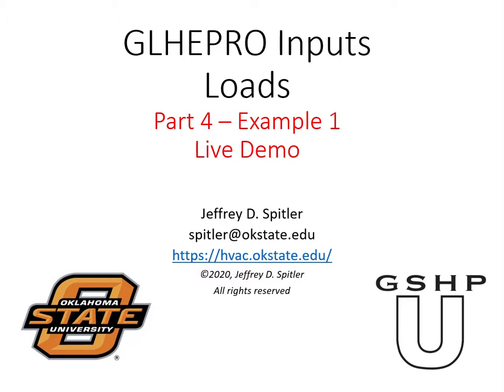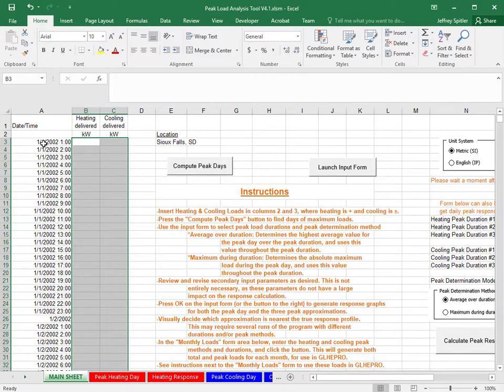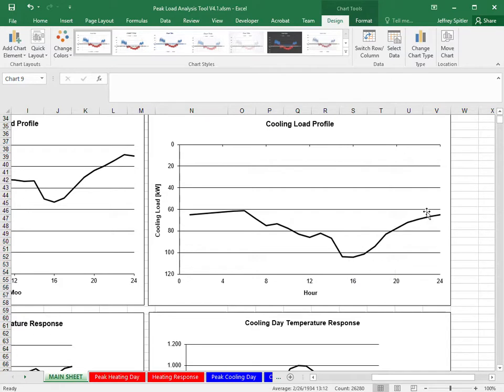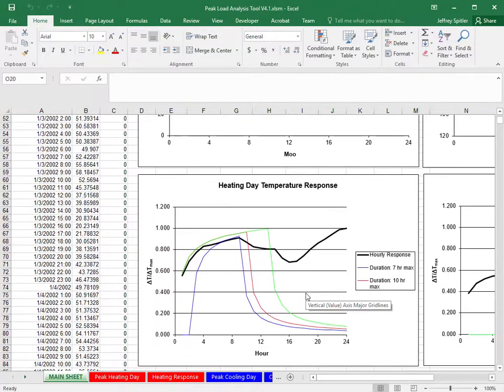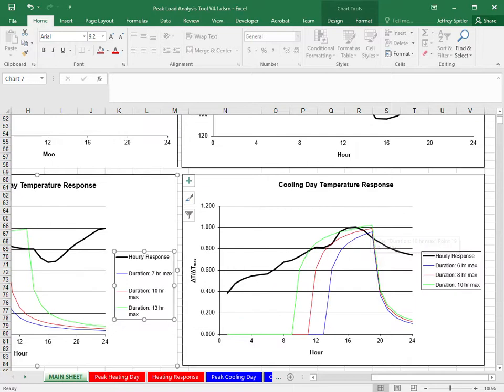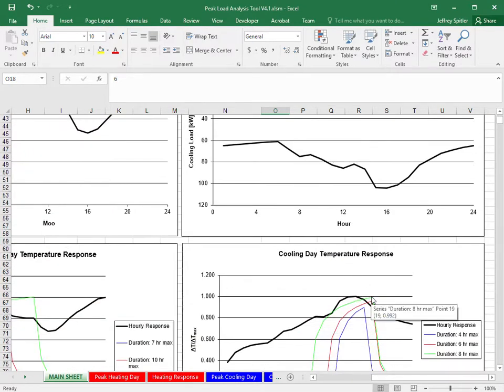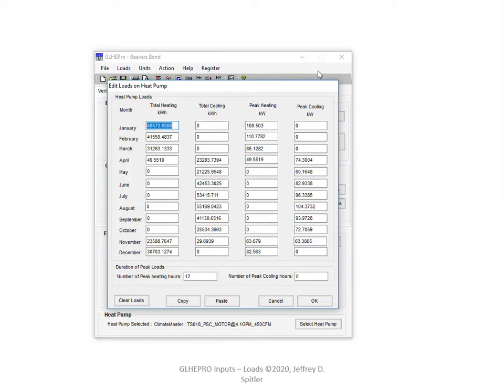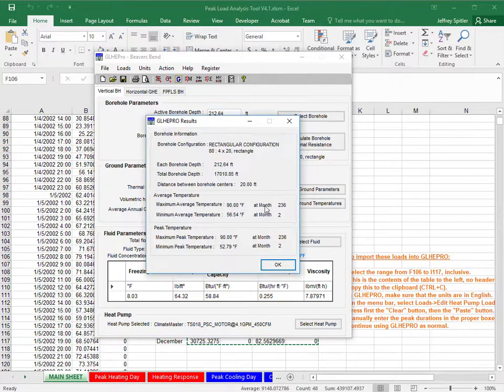GLHEPRO Loads 4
Using heating and cooling loads on the heat pump and otherwise - how it works in GLHEPRO.  How to represent hourly loads over the year in the hybrid time step form.  Use of the peak load analysis tool.